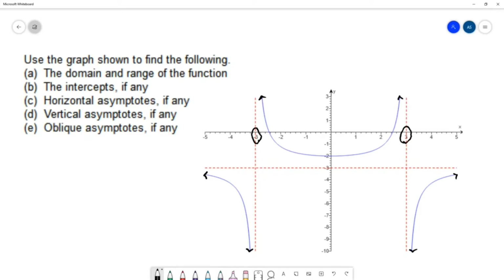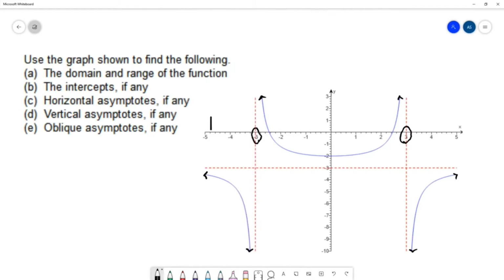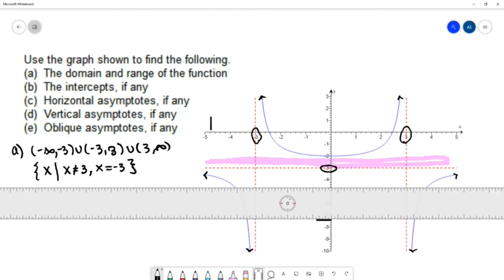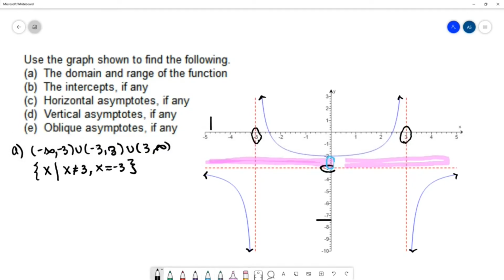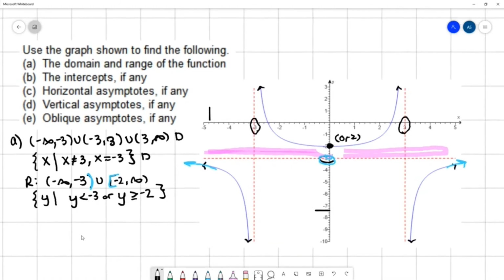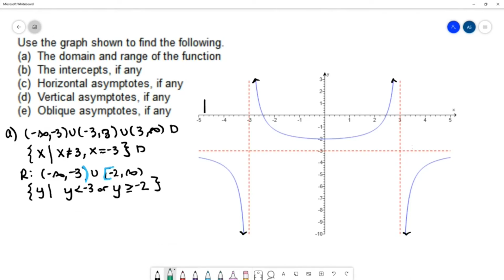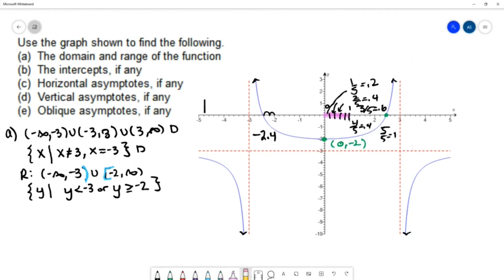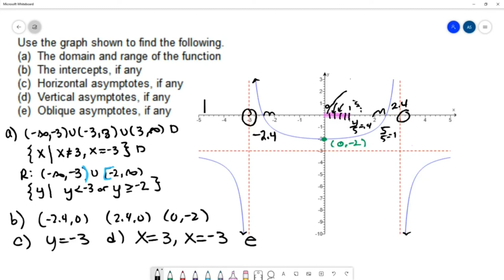Analyze the Graph of a Rational Function